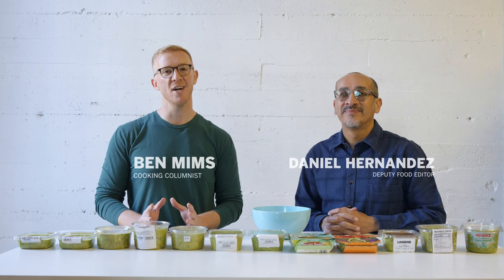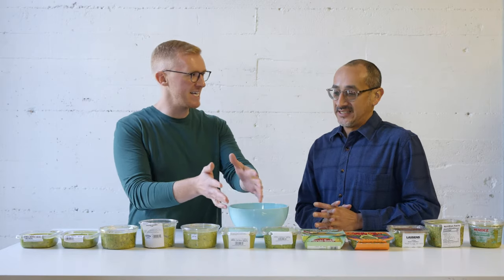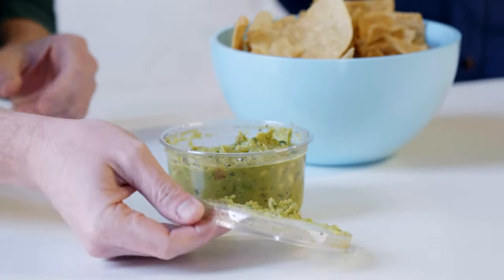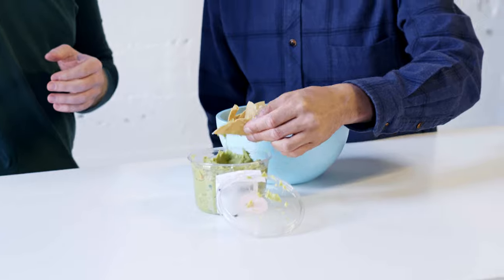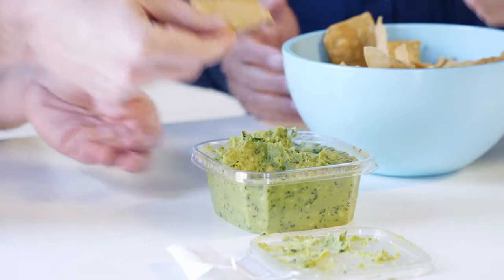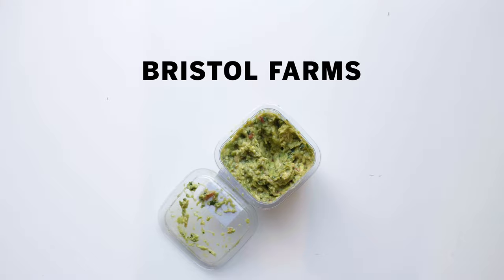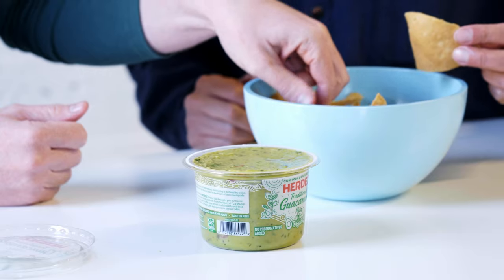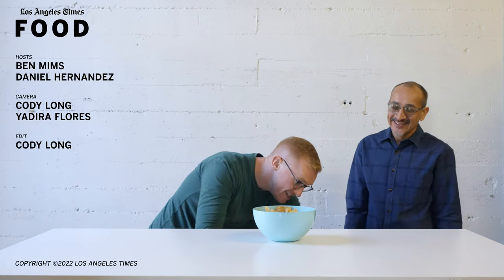The best and worst grocery store guacamole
Cooking Columnist Ben Mims and Deputy Food Editor Daniel Hernandez tough out 12 local grocery chains' guacamoles to see who gets the balance of avocado, lime, chile, salt (and more?!).

And for all you Northgate vs. Vallarta people, sorry in advance that we didn't get Northgate!

0:00 Introduction
2:35 VALLARTA (SPICY)
3:25 WHOLE FOODS
4:02 RALPH'S
6:38 EREWHON (KALE)
7:21 TRADER JOE'S (AVOCADO'S NUMBER)
8:29 TRADER JOE'S (CHUNKY SPICY)
9:13 LASSEN'S
9:53 BRISTOL FARMS